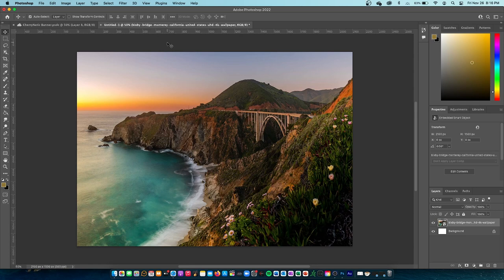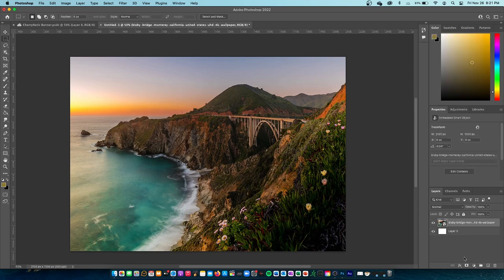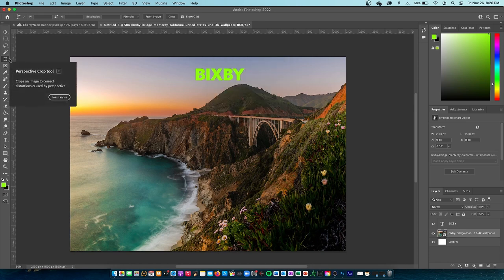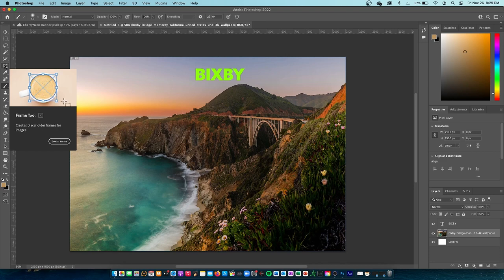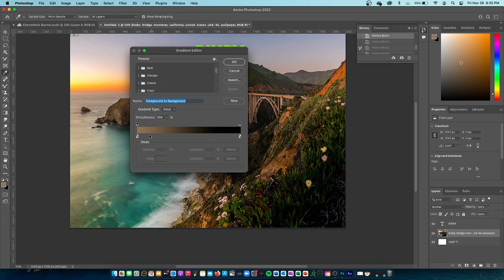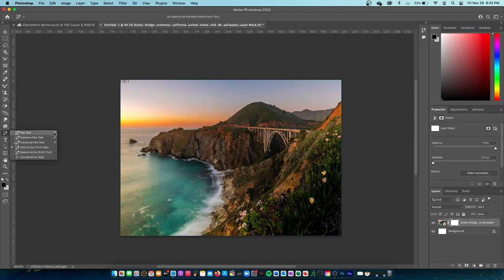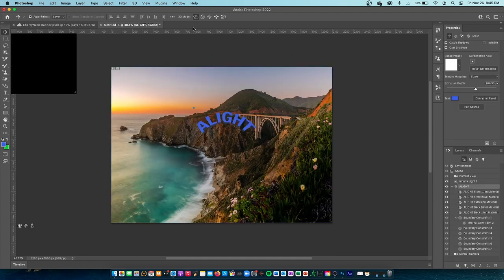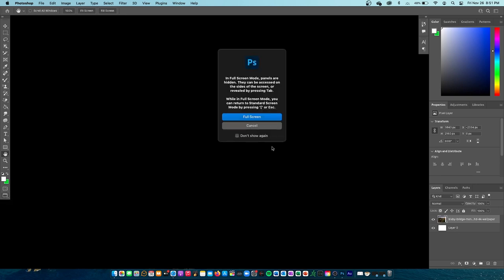Photoshop UI Tutorial | CherryNetic Productions